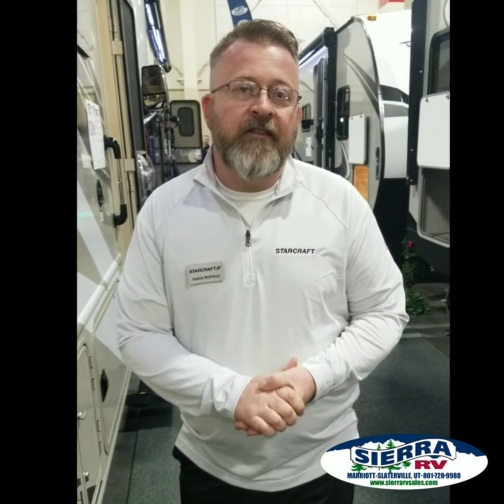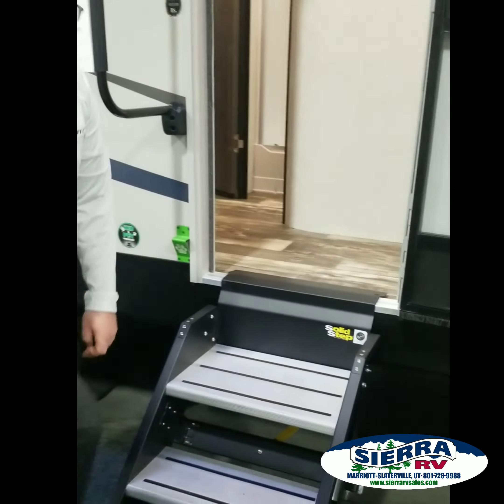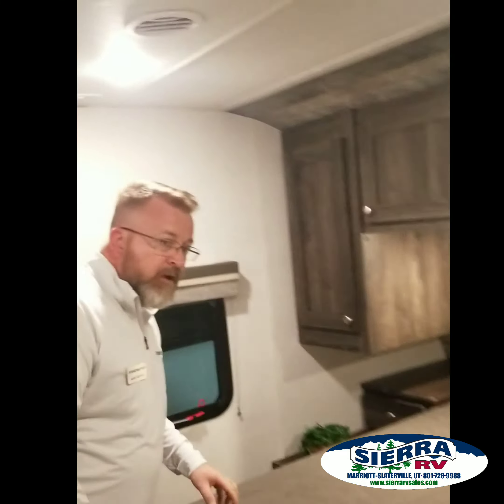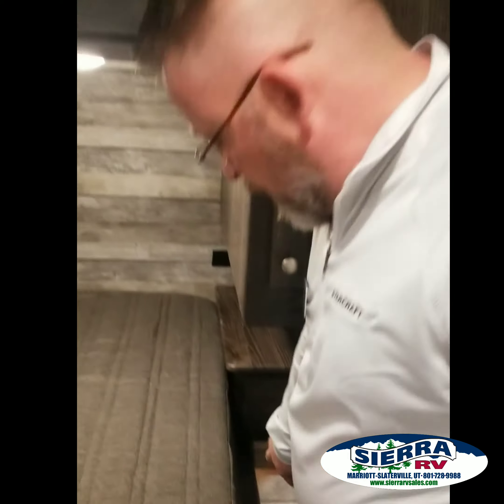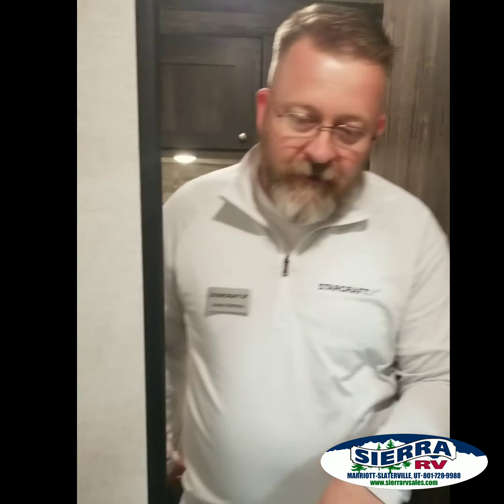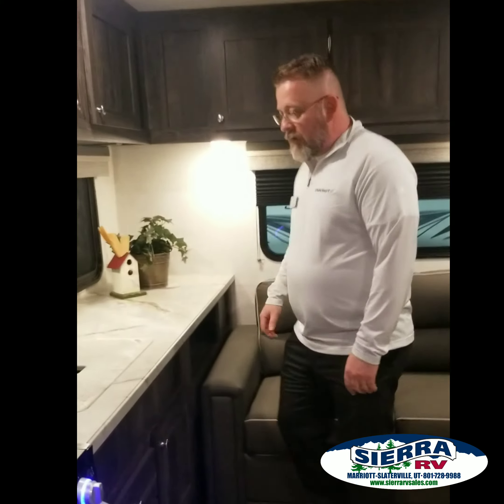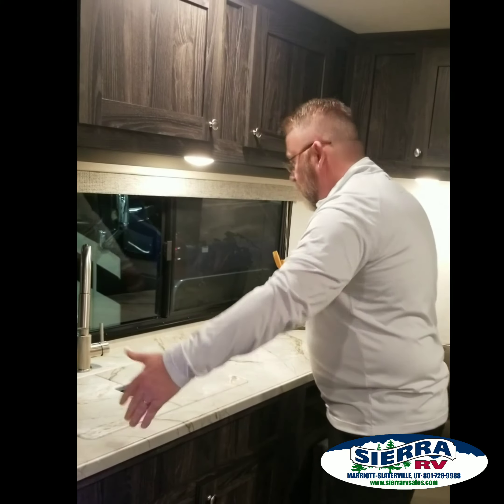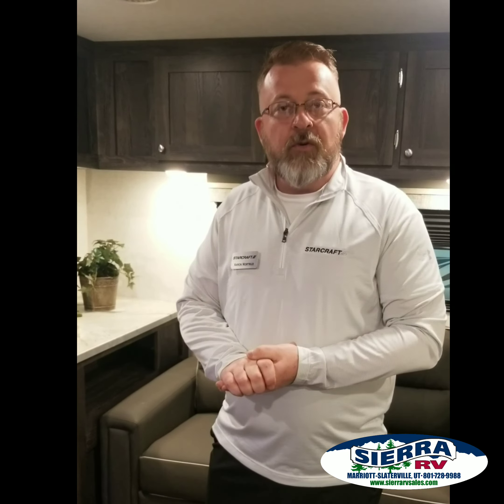2020 Starcraft Superlite 242 with Sierra RV Sales and Aaron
Huge counter space, tos of Storage, and the perfect Laundry Chute!!